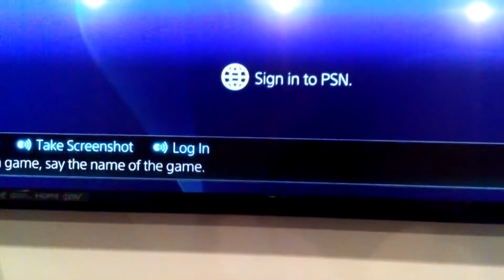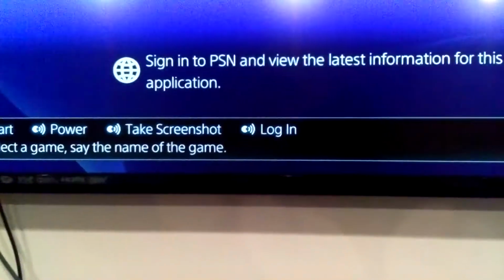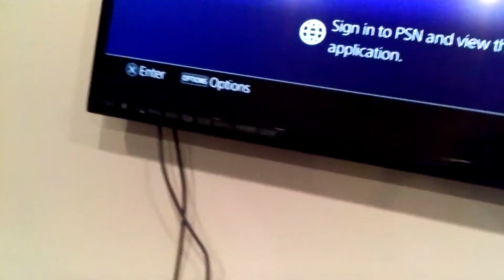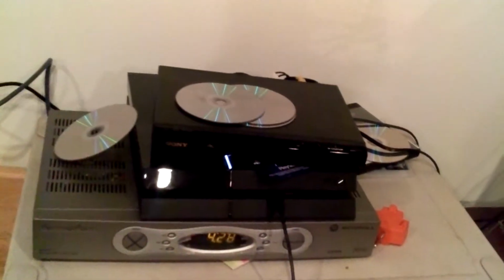Ps4 voice commands camera not required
When you have your ps4 you don't need the camera to talk to it all you need to do is to have a microphone and have the voice command setting on.